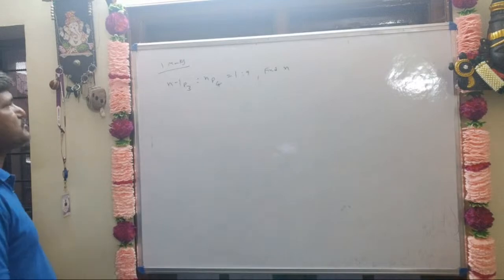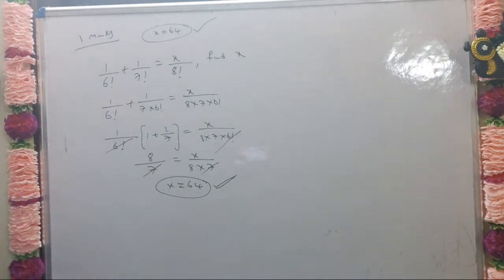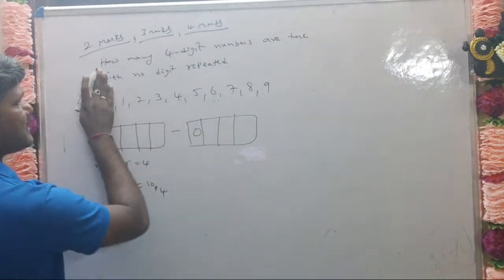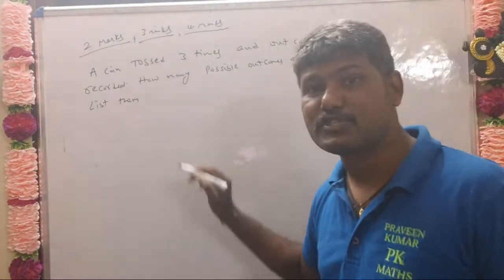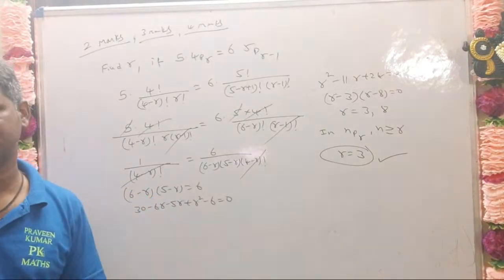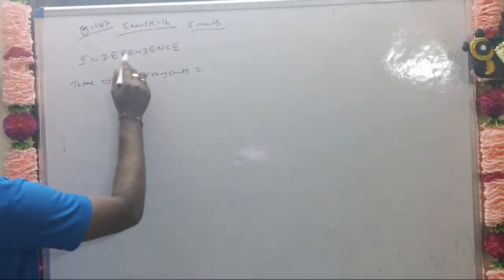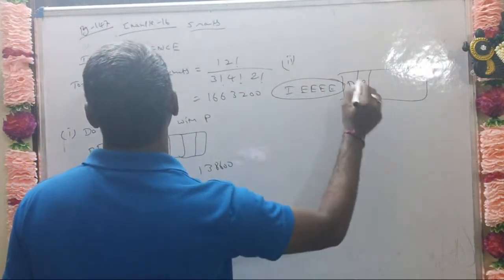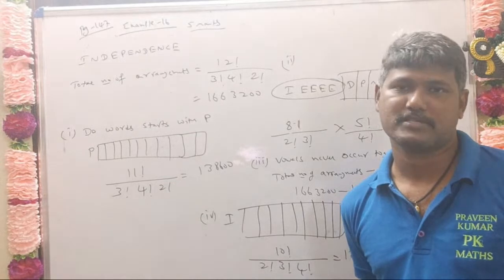1stpuc Maths Midterm Revision Permutations And Combinations